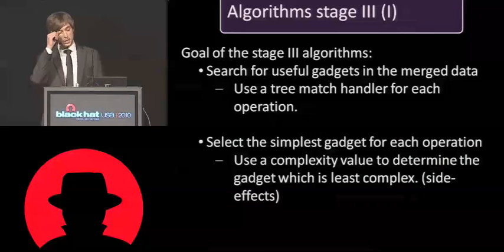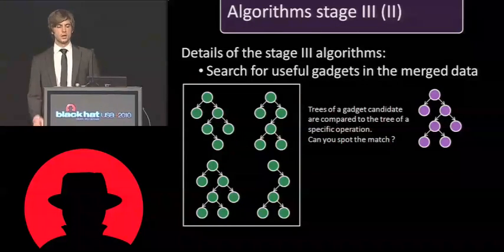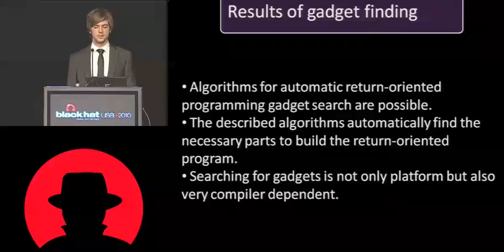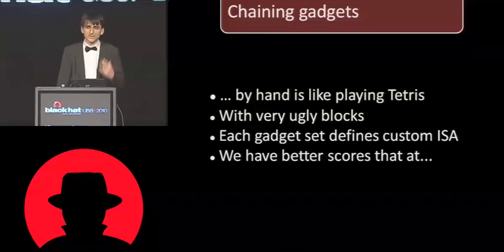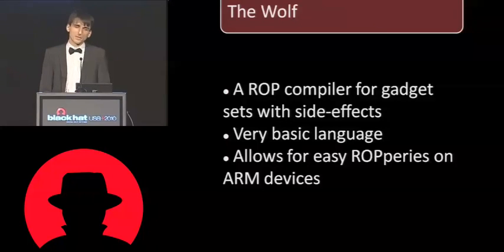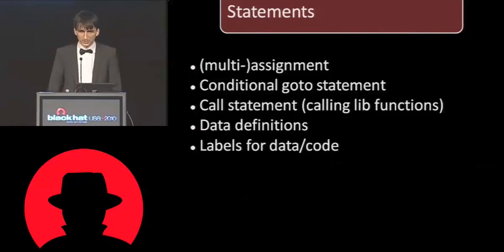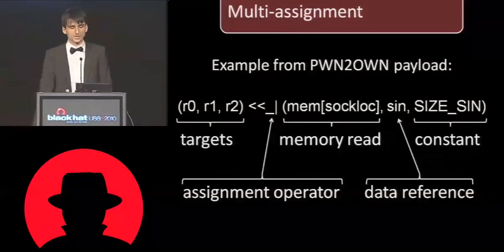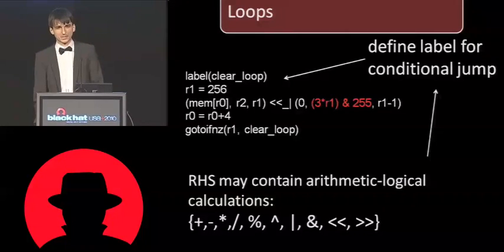Blackhat 2010 Everybody be cool this is a robbery Vincenzo lozzo Ralf Philipp Weinmann Tim Kornau Part 02